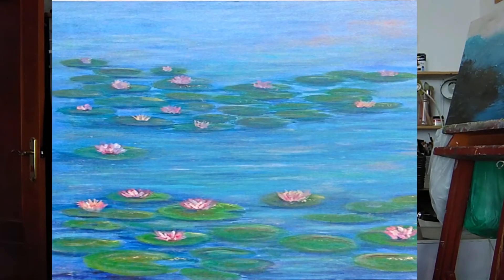Beginners Acrylic Landscape Painting Tutorial - Painting a Lily Pond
This short video is about my new online art courses for Adults and Kids
Once you sign up put my name in the search bar and it will take you to the class. Painting a Lily Pond in Acrylic for Beginners  (you can cancel anytime)

+ Get Access to all my Art Classes and Tutorials

Hi I'm Joy Fahey, a Professional Artist and Teacher for many years, with over 6000 students worldwide taking my Online Art Courses My passion is to teach students, who want to learn Abstract Painting, the skills and confidence necessary to be successful and happy artists